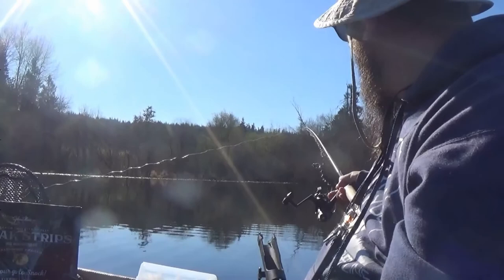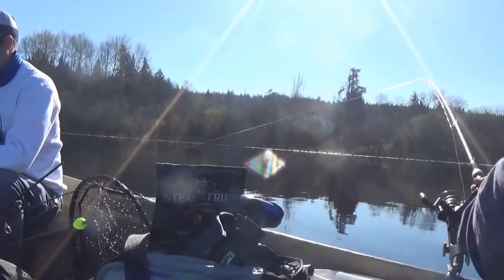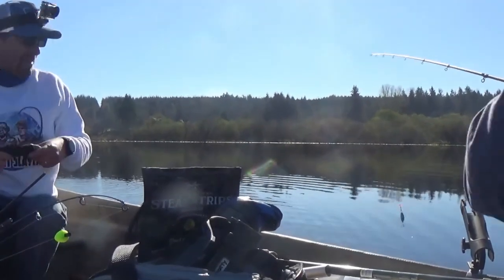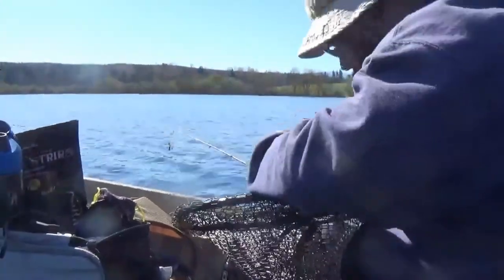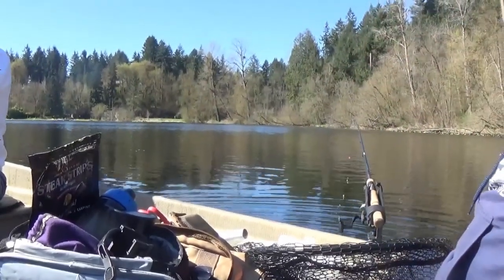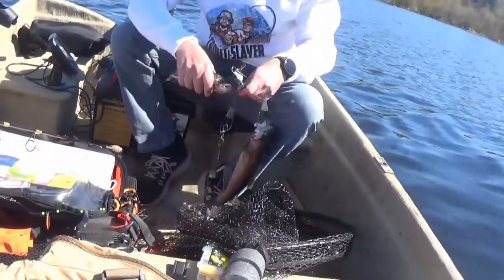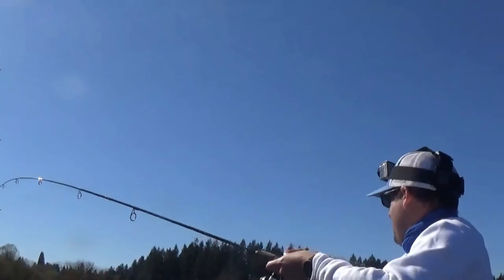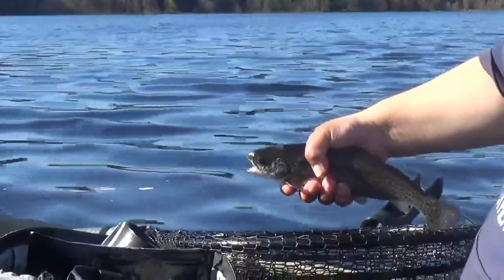S: 02 - E: 09 - PNW Trout Slayer - April 14, 2021 - Harts Lake (New Lake)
Music Instrumental:
J-Chino
Produced: Major League Productions (MLP)

Graphic Art Logo by:
Instagram at anonymousgfx​​​​​​ or Facebook under anonymous Graphics